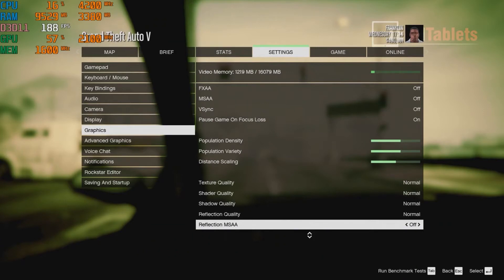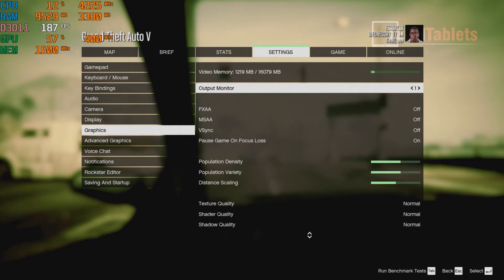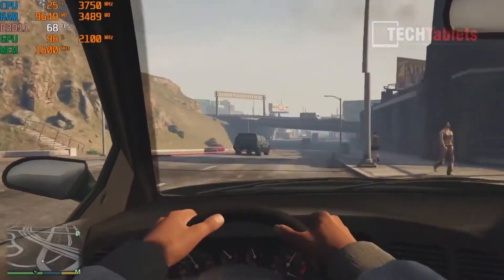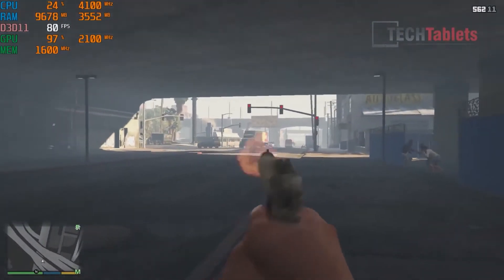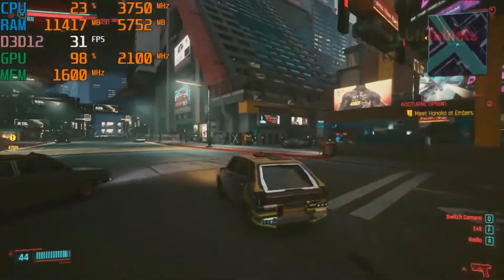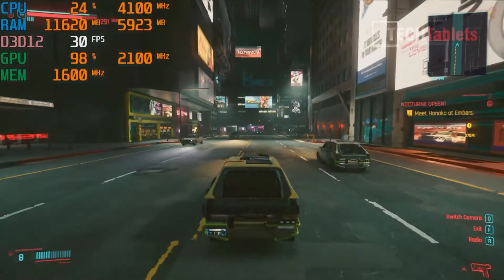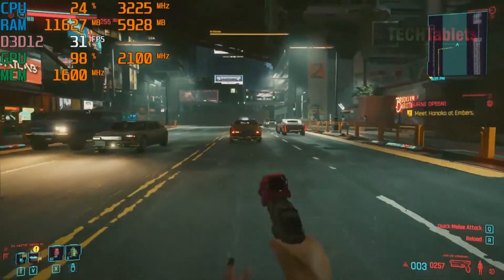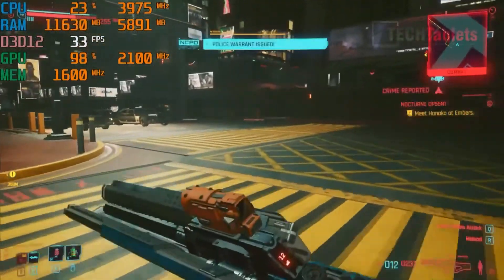| GADGET LUV | MOREFINE S500: Powerful AMD Ryzen 9 5900HX Mini PC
MOREFINE S500: Powerful AMD Ryzen 9 5900HX Mini PC
Vega 8 Graphics/32G+1TB NVMe/WIFI6/BT5.2/4K@60HZ/Dual RJ45/Win 10/Expandability/Compact/Low-noise

| GADGET LUV |